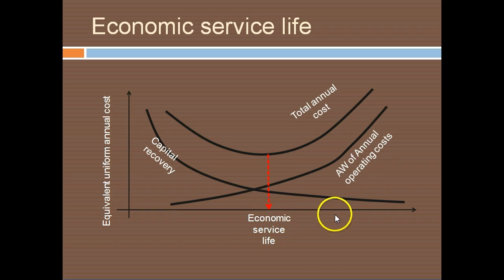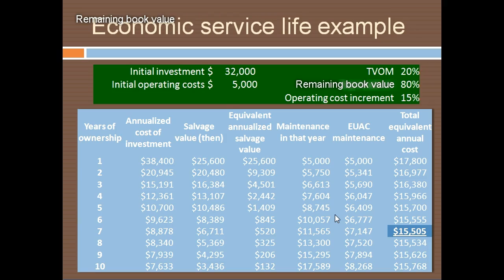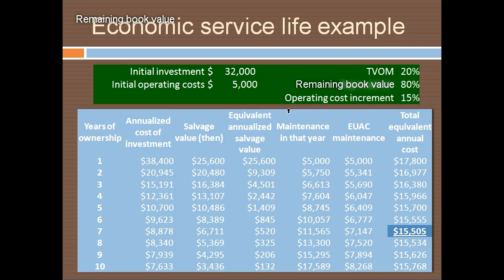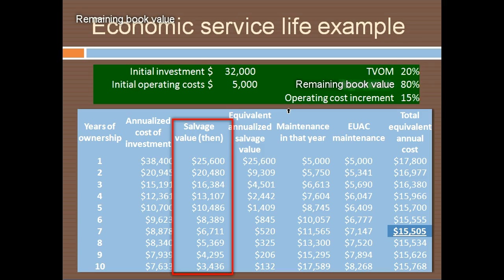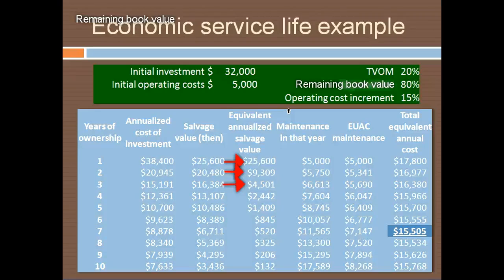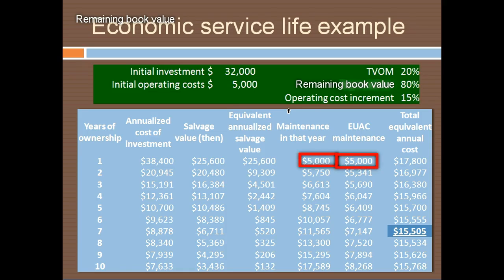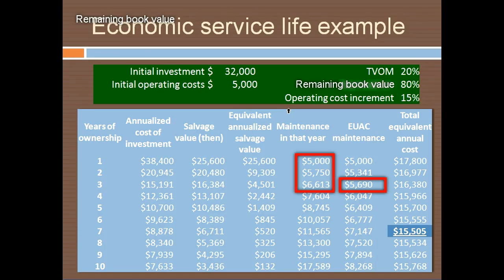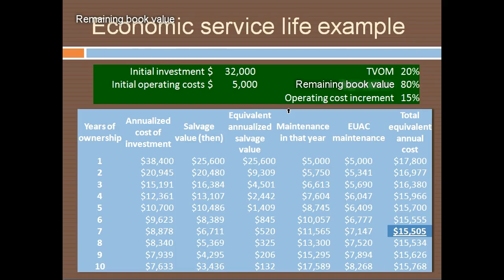Economic_Sevirce_Life (2).mp4_(Source)